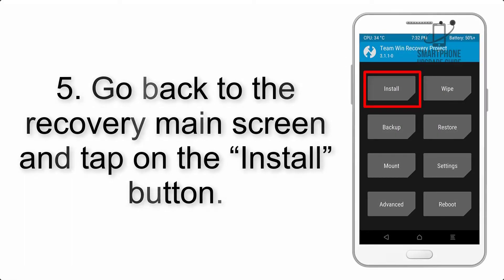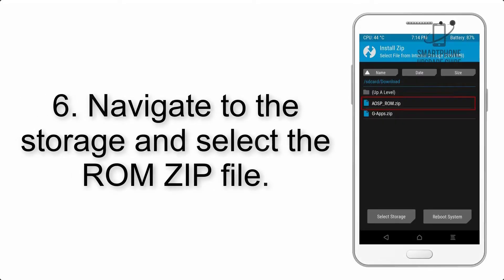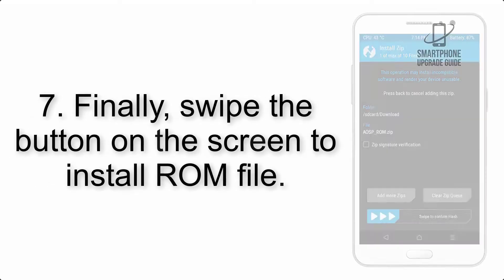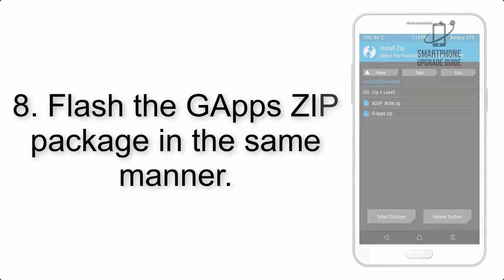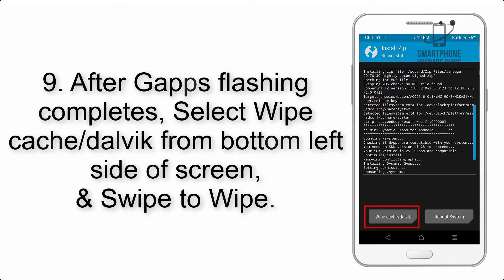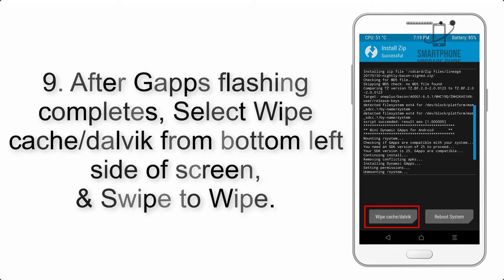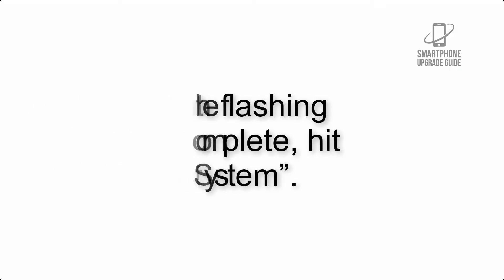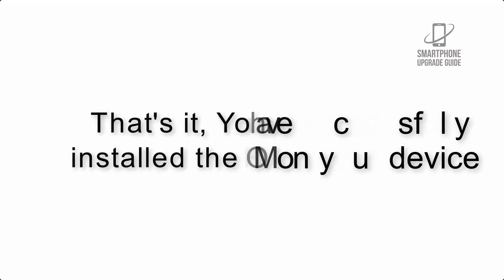Install Android 10 Pie on Chuwi Hi9 Air (LineageOS 17 GSI treble) - How to Guide!